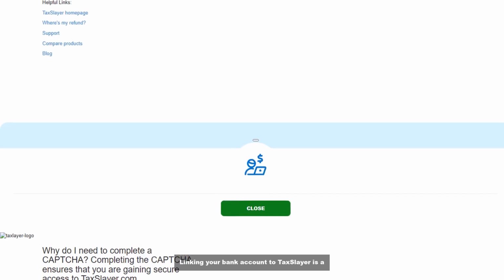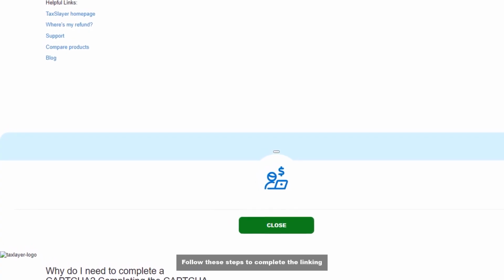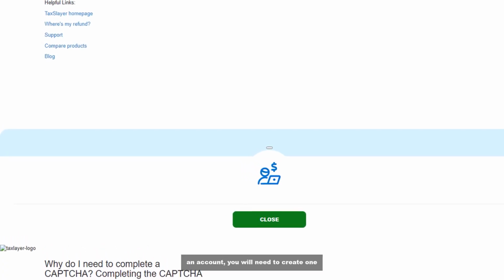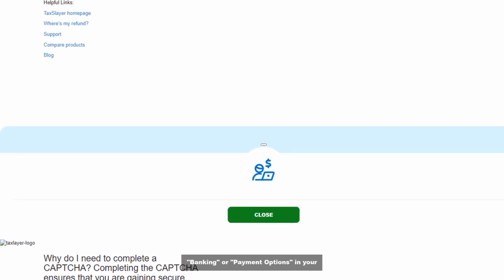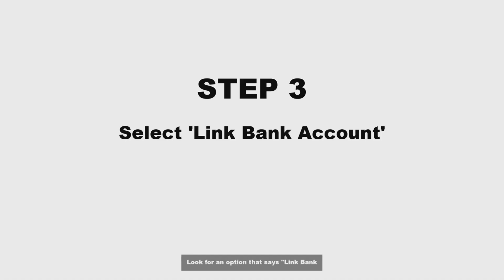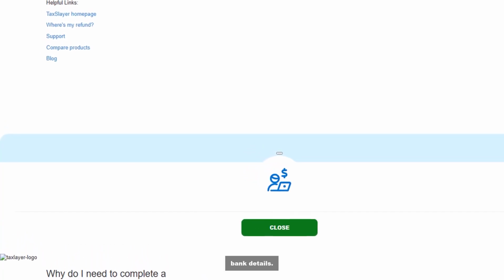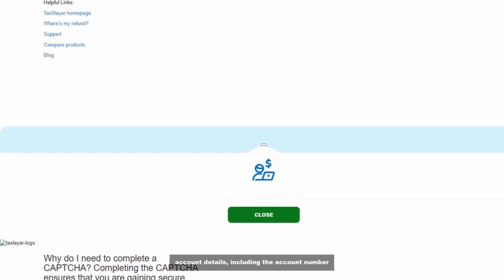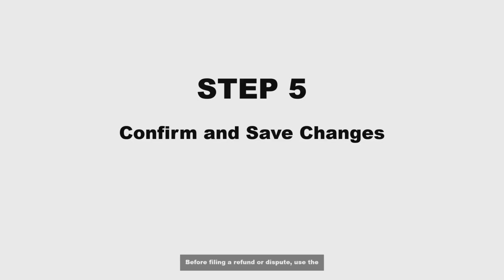How To Link Your Bank Account To TaxSlayer 2026 (EASY GUIDE)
In this video, we will show you how to link your bank account to TaxSlayer 2026 with our easy guide. Whether you're filing your taxes or managing your finances, this step-by-step tutorial will help you navigate the process smoothly.